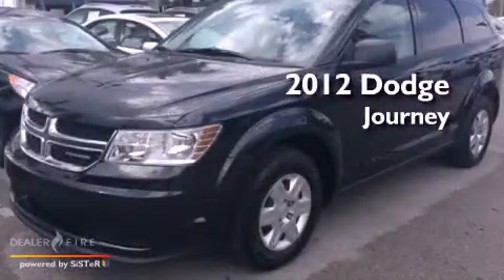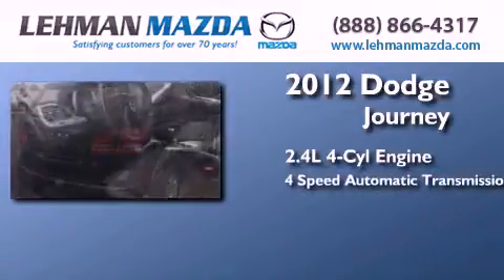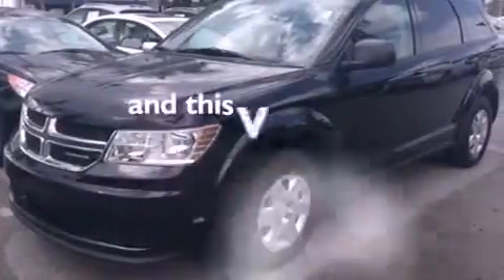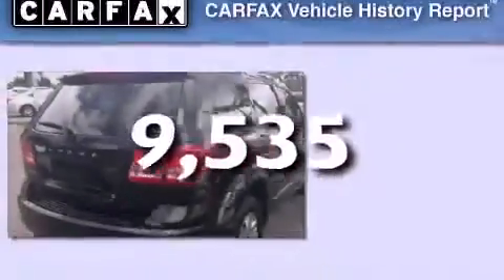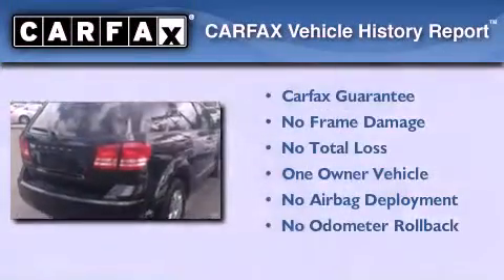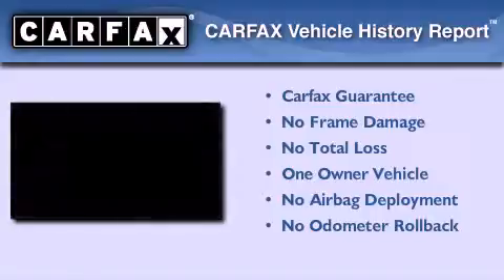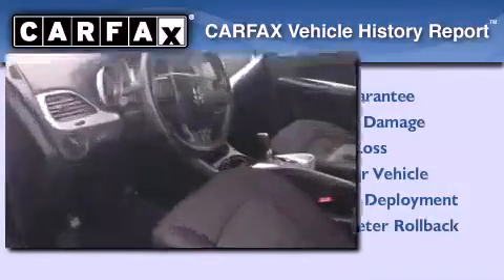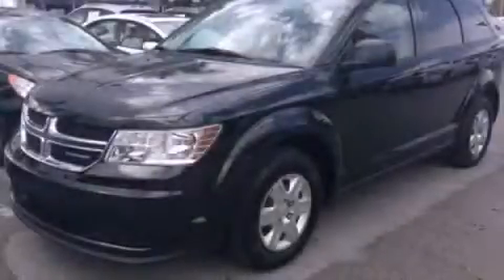Used 2012 Dodge Journey Miami FL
Year : 2012
 Make : Dodge
 Model : Journey
 Engine : 2.4l i4 dohc 16v vvt
 Trans . : 4-speed automatic vlp
 Exterior : brilliant black crystal pearlcoat
 Miles : 9,535
 Stock : S697151A
 Interior : black

 Lehman Mazda